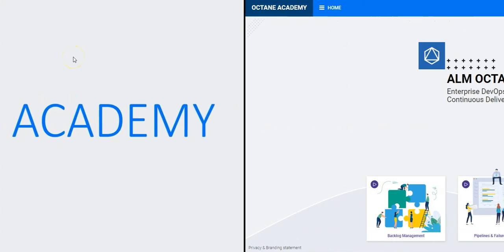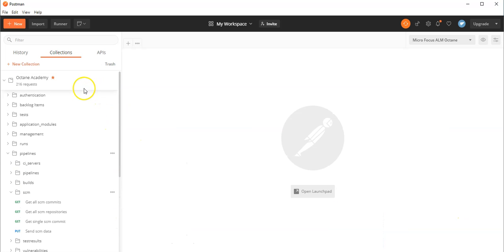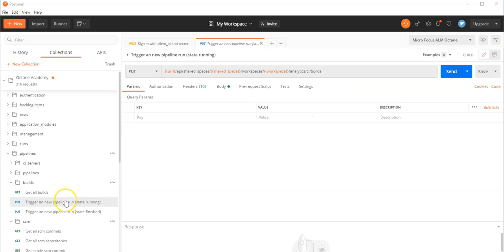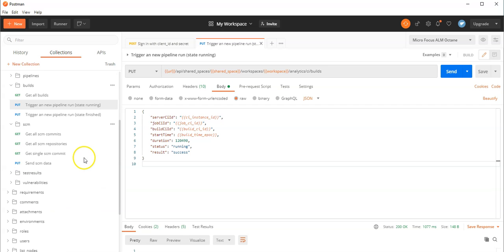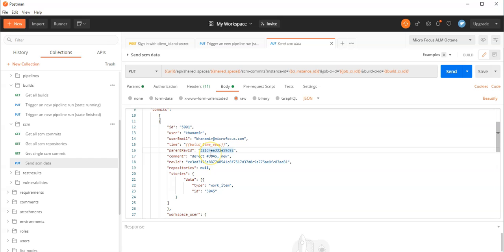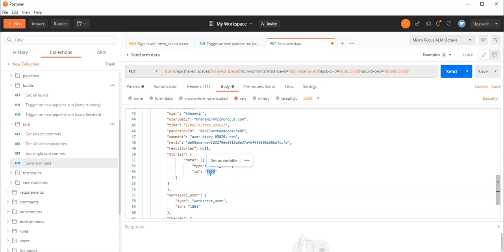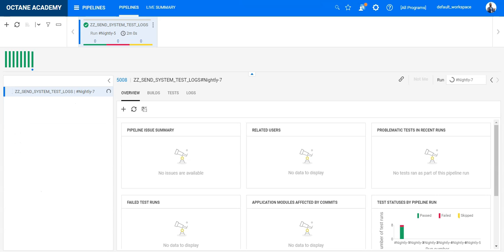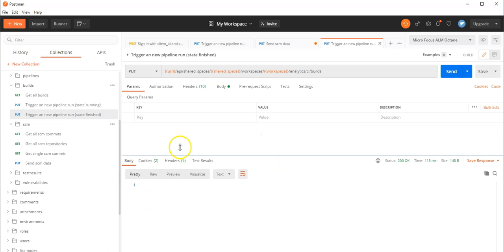Send SCM data code commit via REST API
The SCM data synchronous resource sends SCM information to the ALM Octane server.

You must log in to the server using the authentication API before using this resource. When authenticating, you must have sharedspace admin permissions.